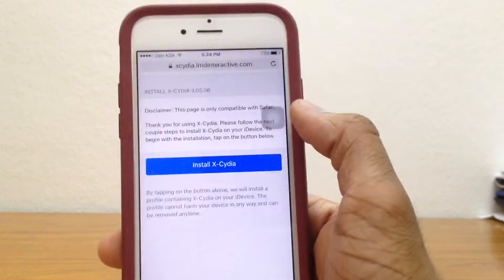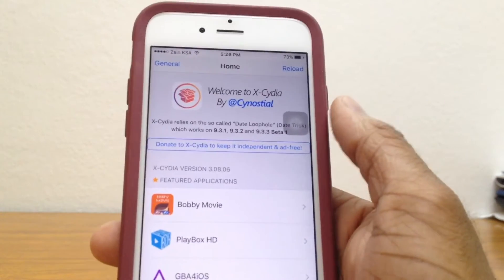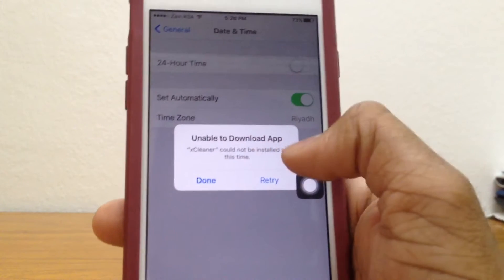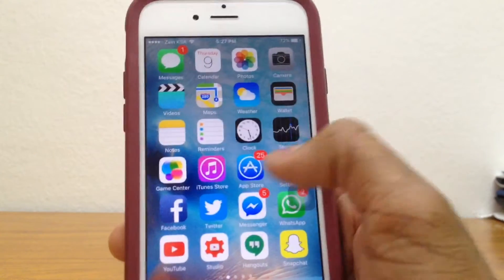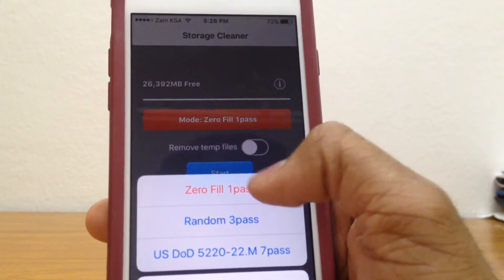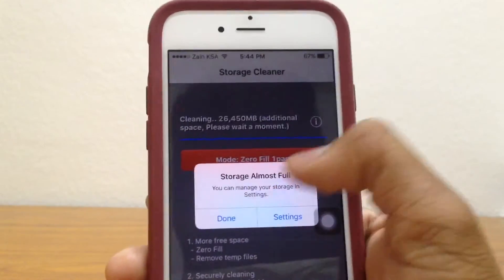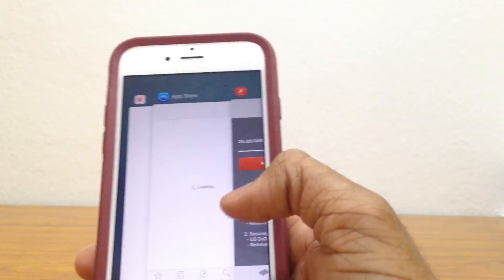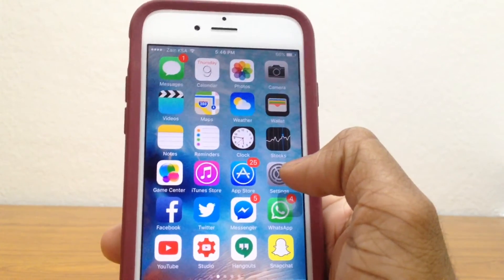How To Free Up Space on Your iPhone, iPod and iPad for Free!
Hey guys! Here's How To Free Up Space on Your iDevice for Free!
This method is really useful for the 16 gig iDevice users. If the link doesnt work, try searching up X-Cydia and then installing from there. YOU NEED TO BE RUNNING iOS 9.3 AND ABOVE FOR THE DATE TRICK TO WORK!